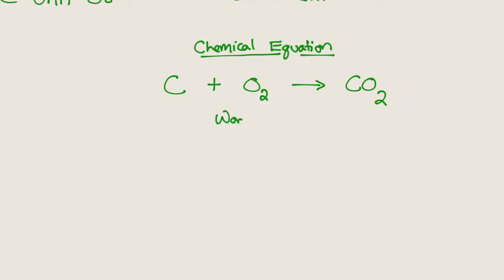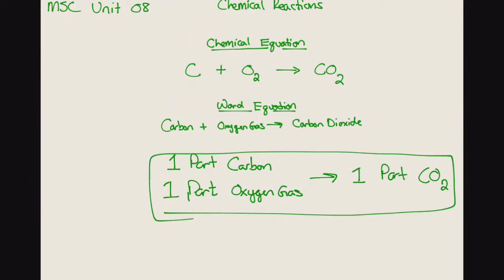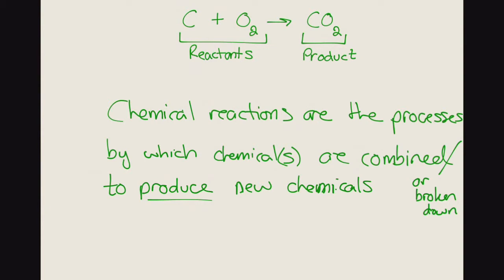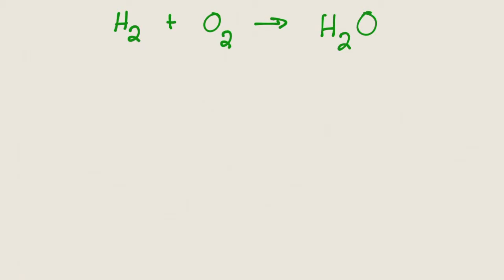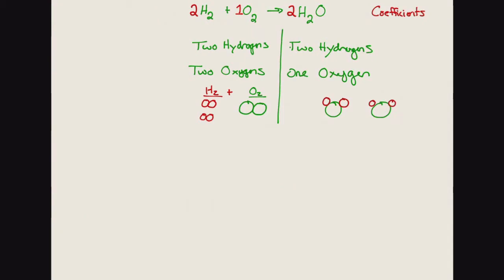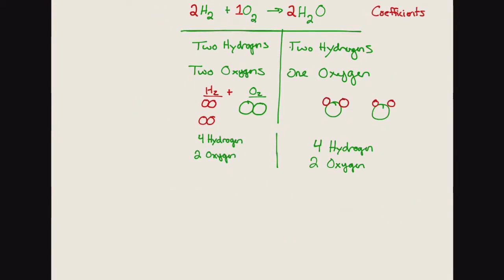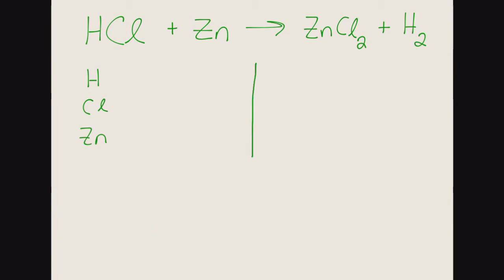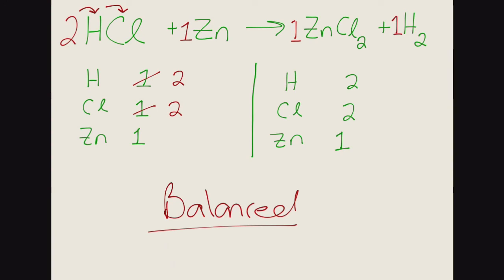MSC - Introduction to Chemical Reactions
This lesson is an introduction into chemical reactions and is the first lesson in the last unit in the MSC (Middle School Chemistry) series.